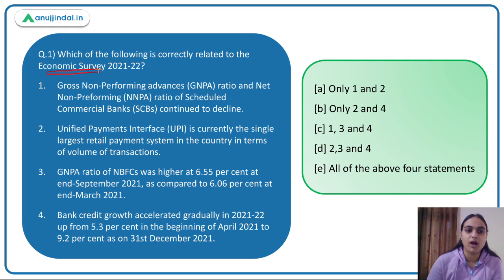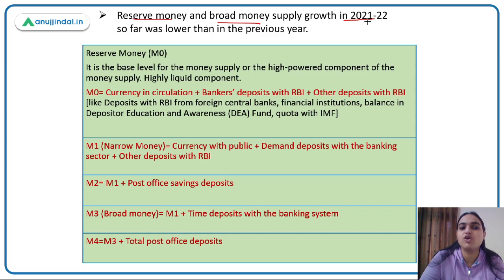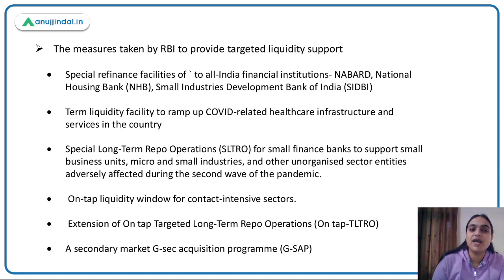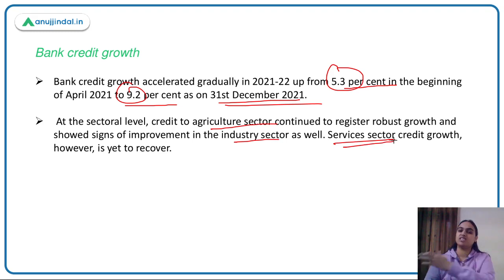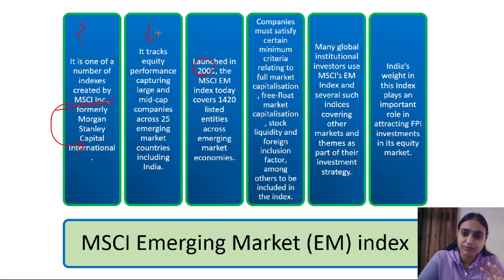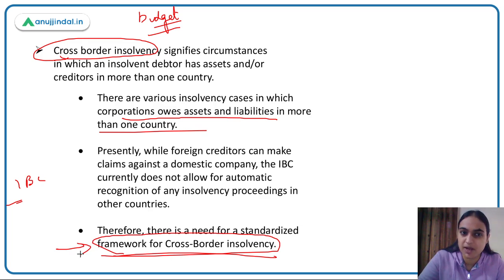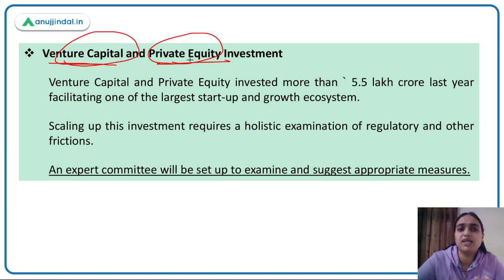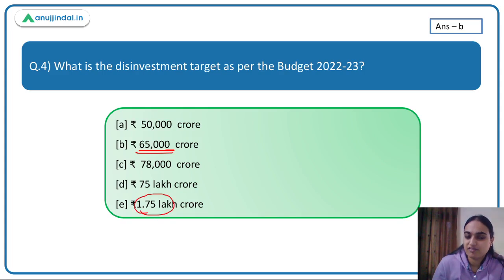RBI Grade B | Finance Current Affairs | Monetary Management & Financial Intermediation | Feb, Day 2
In this session we will cover a chapter from economic survey on Monetary Management and Financial Intermediation. We will also discuss some Banking and Financial Aspects covered in Budget 2022-23. There are some questions to assess your understanding about these topics. So watch the complete session to learn more about them.